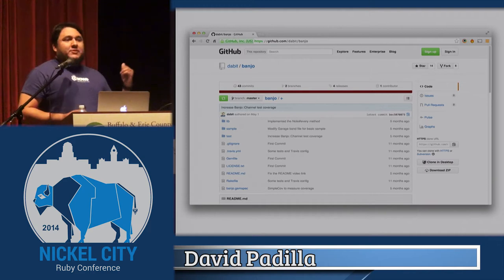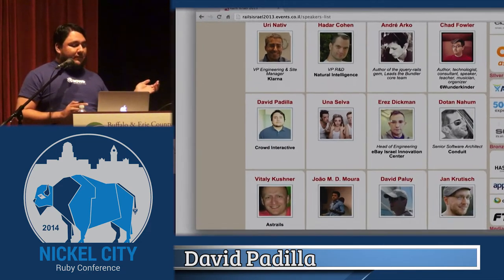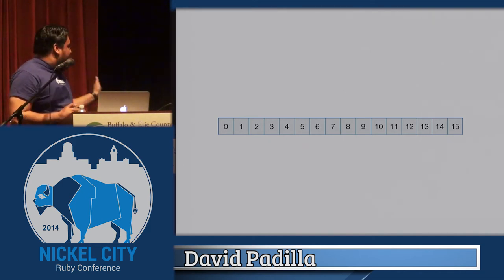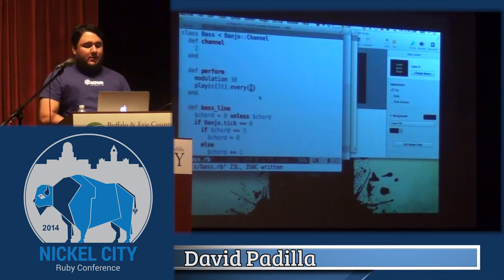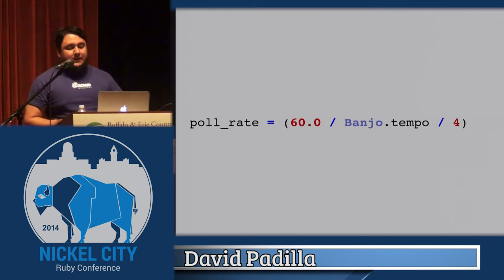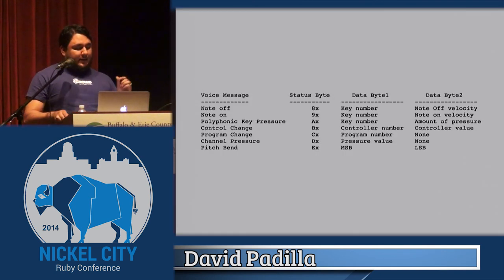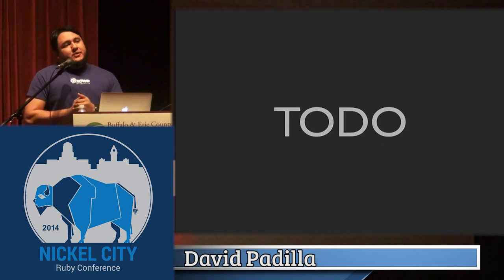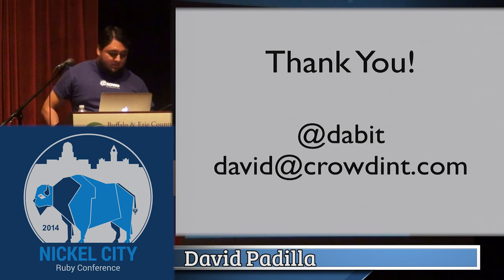Nickel City Ruby 2014- Live Coding Music with Ruby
By, David Padilla